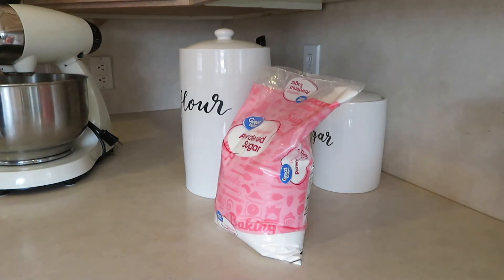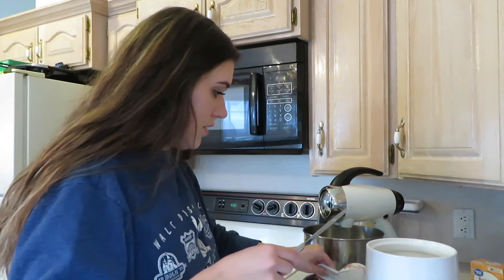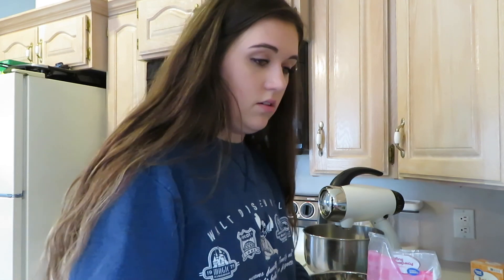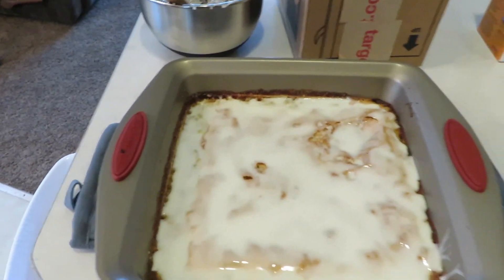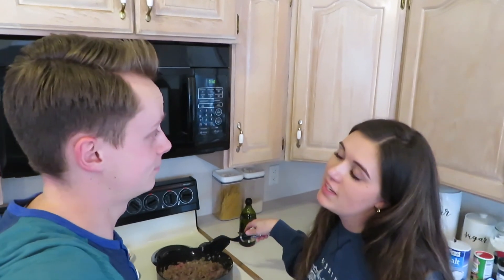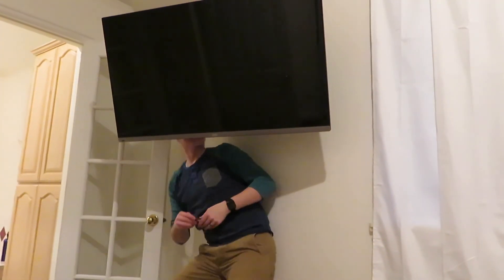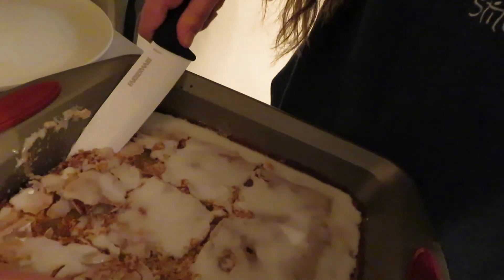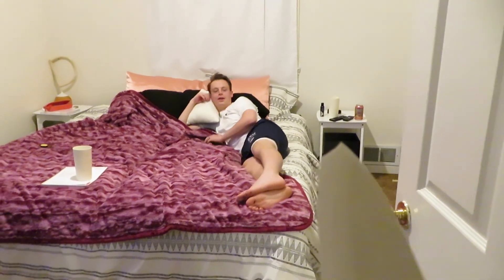SURPRISE FOR MY HUSBAND & LIFE UPDATE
I'm back, and I have someone new with me.. MY HUSBAND!! Watch as my surprise for him doesn't go as planned..